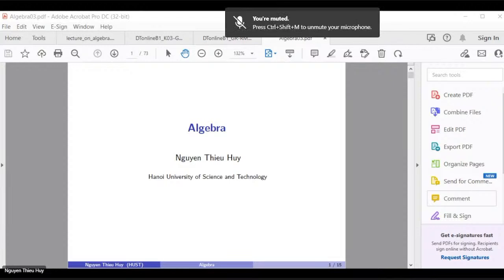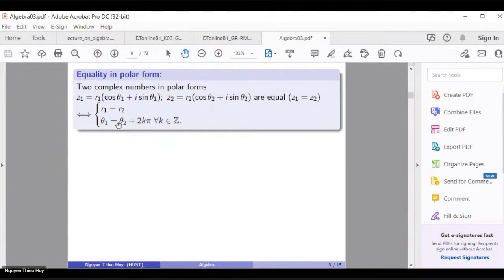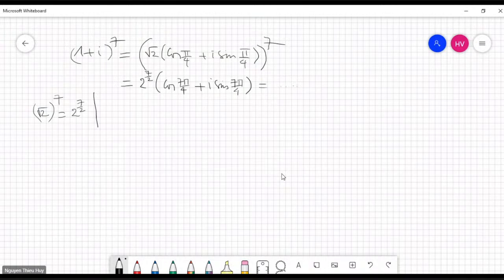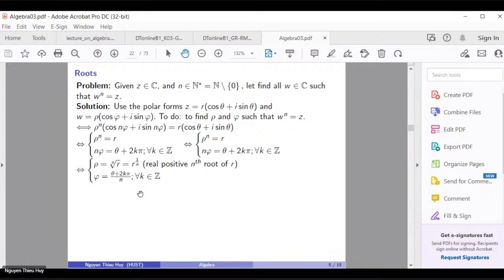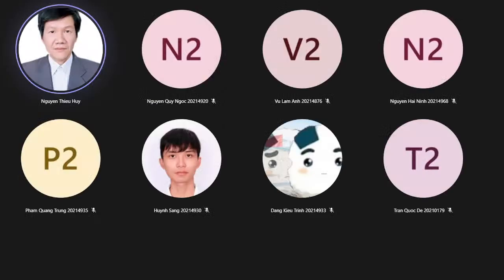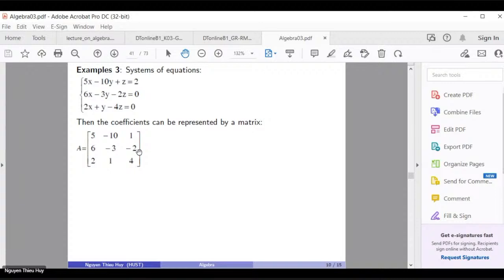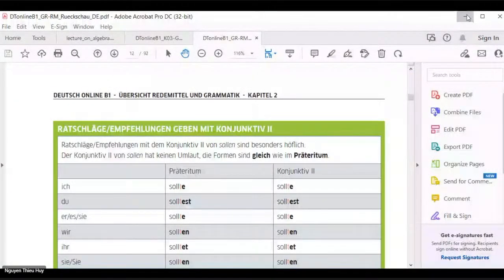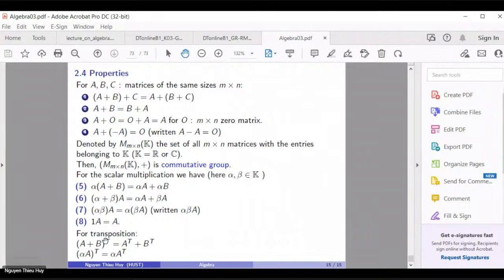Algebra - LT - Week 3